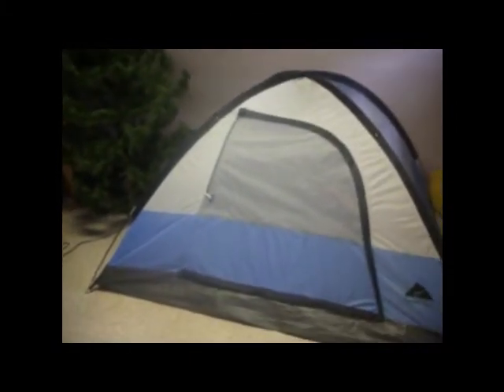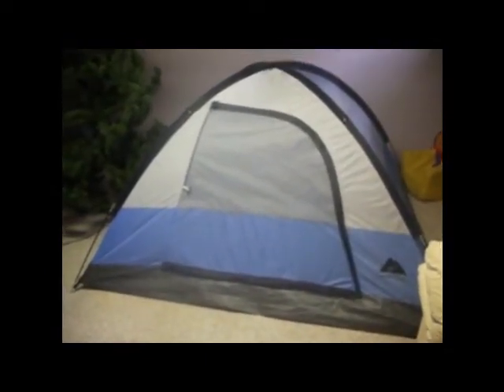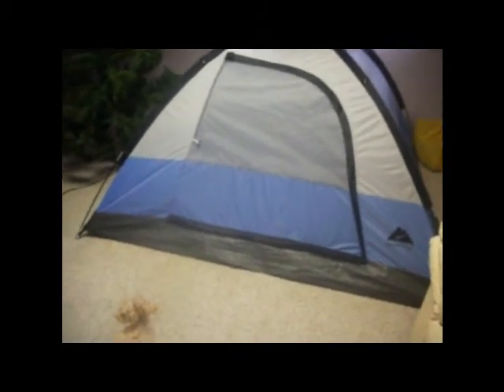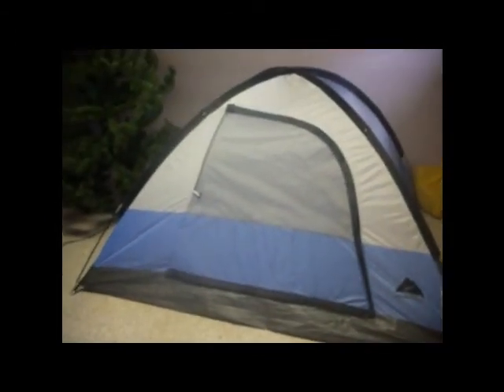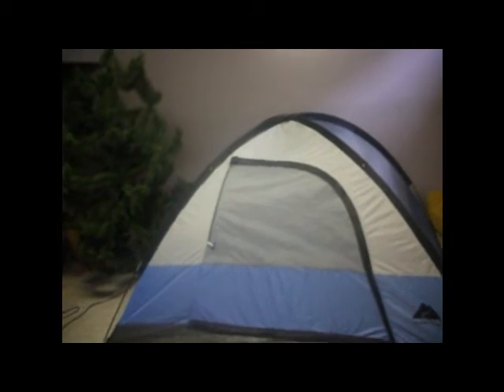camping with kids Ep 4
Bringing a Play tent for the little ones , its a safe place for them to go and play, uyyou know where they are when cooking or visiting. Bring along their favorite toys and a portable dvd player (if have one and let them go to it)  ;)